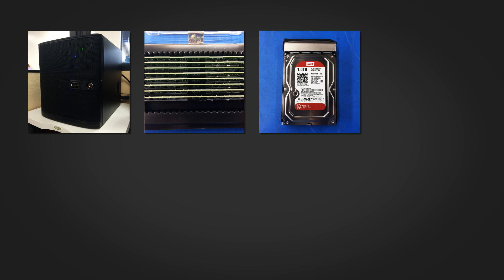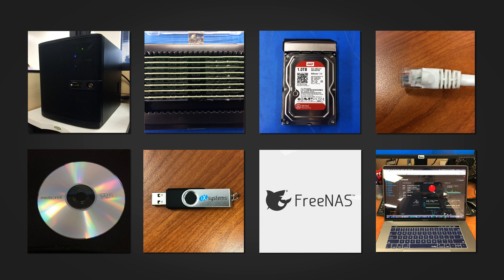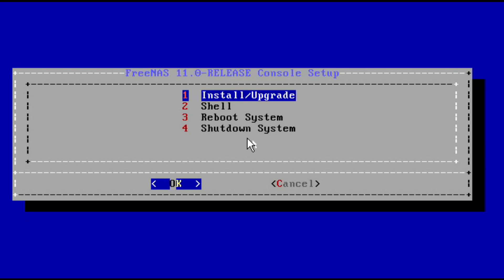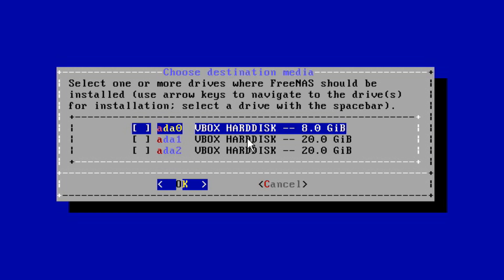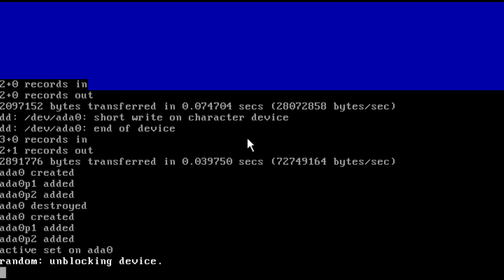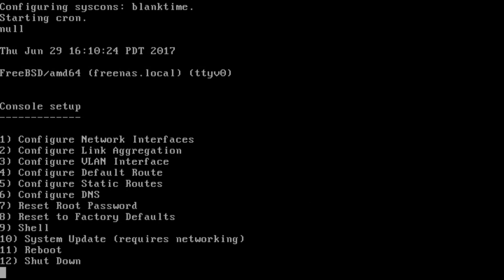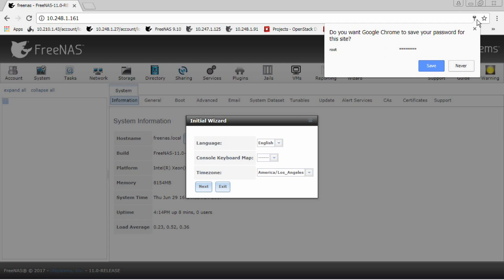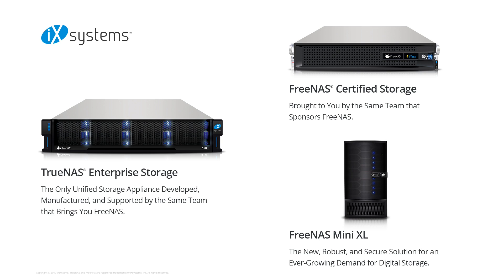FreeNAS® 11 - How to Install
FreeNAS is now TrueNAS CORE. TrueNAS CORE is a better, faster, and safer version with all the same features you love plus more! FreeNAS is now TrueNAS CORE. TrueNAS CORE is a better, faster, and safer version with all the same features you love plus more!

*NOTE* @ 0:48 -- We mentioned that it is not recommended to use SSDs as boot devices. SSDs CAN and are recommended to be used as boot devices, however, keep in mind that the FreeNAS partition will use the entire drive

** You will need to download the FreeNAS ISO and create an install/boot CD/USB to get started **